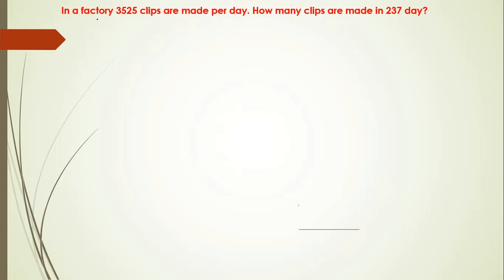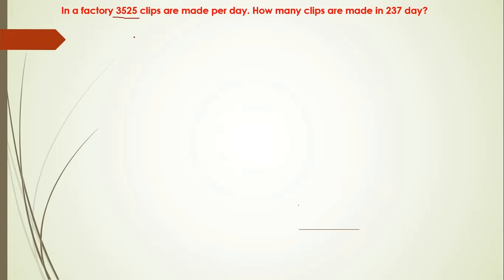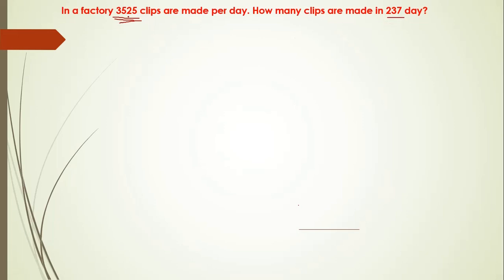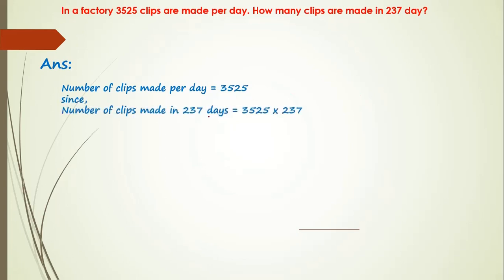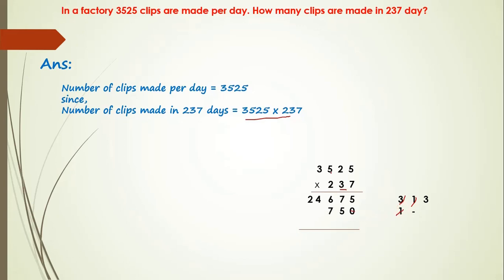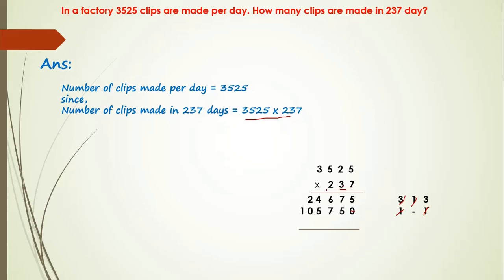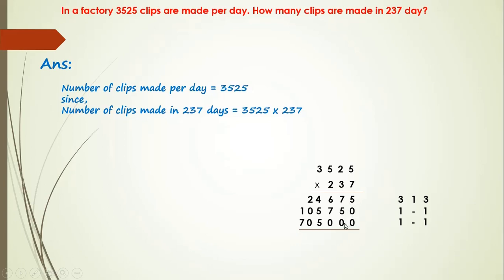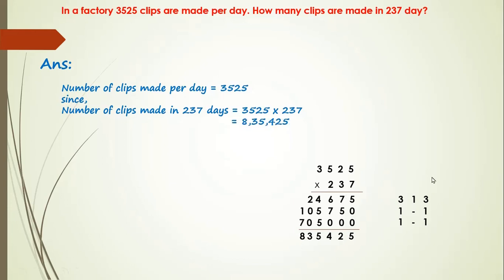class 5 Word problem on multiplication 4